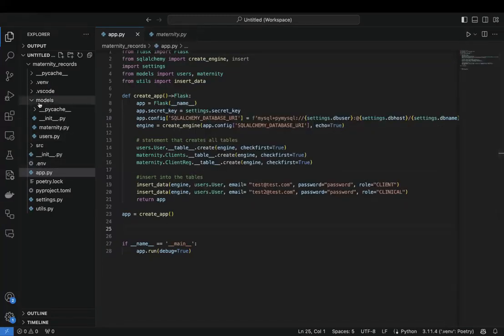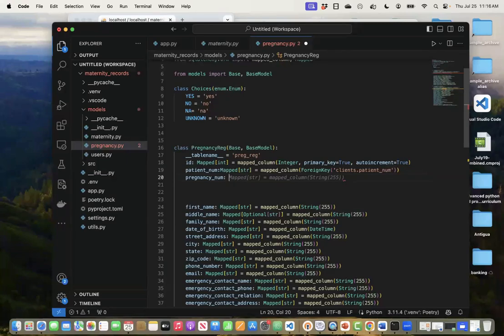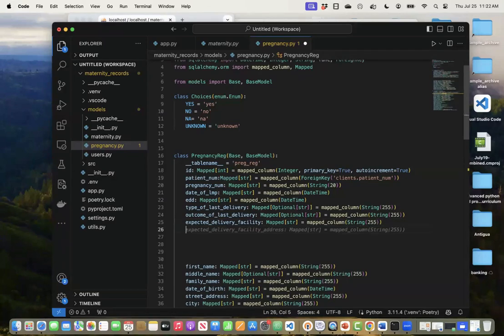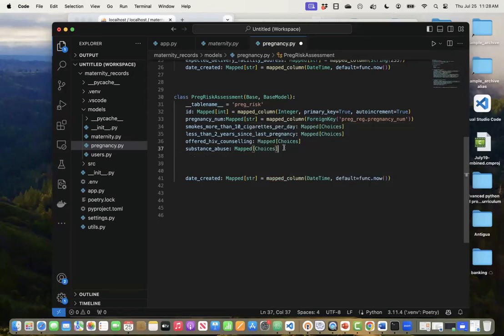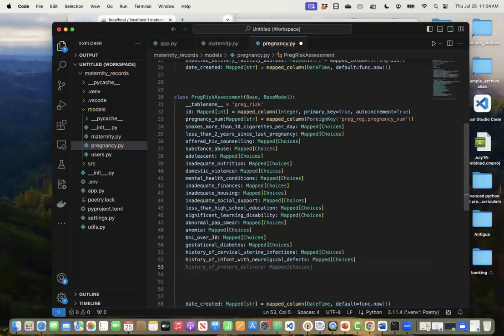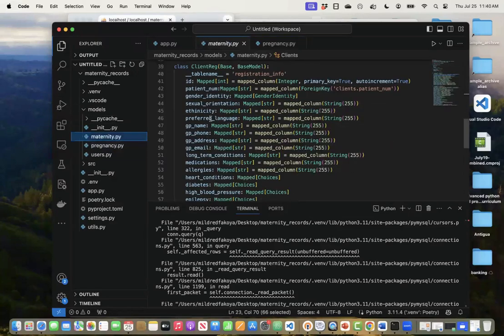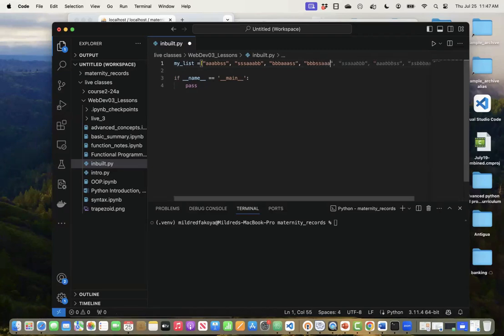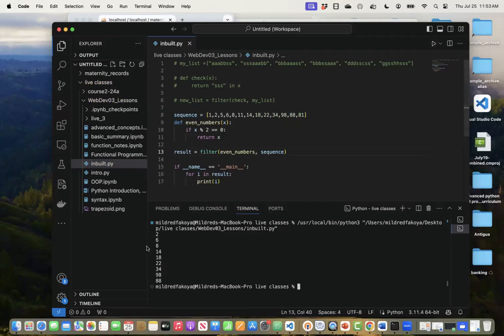Week 16 - Building the pregnancy registration model: Python Flask and filter inbuilt function.